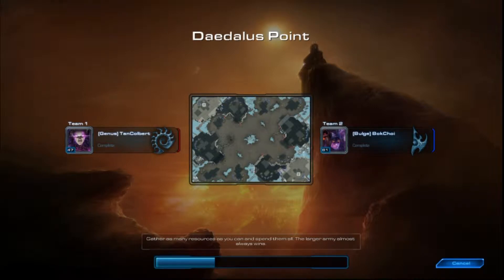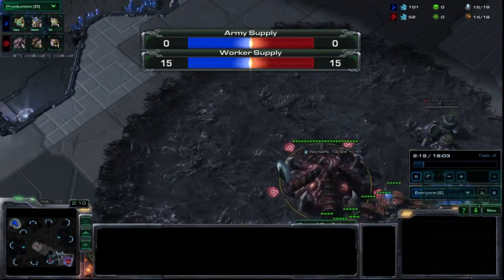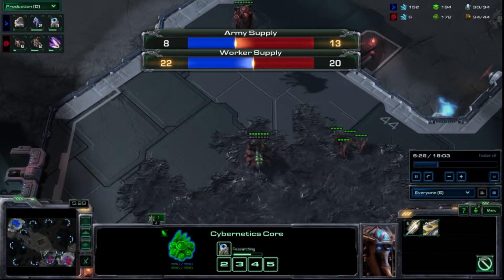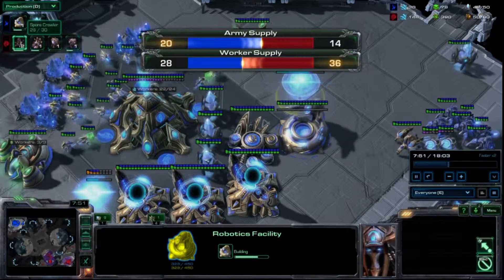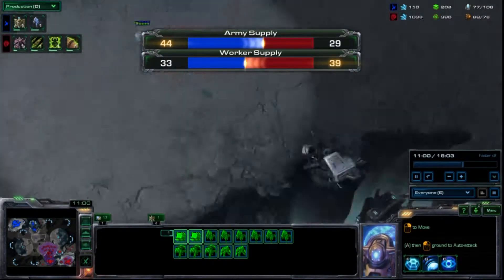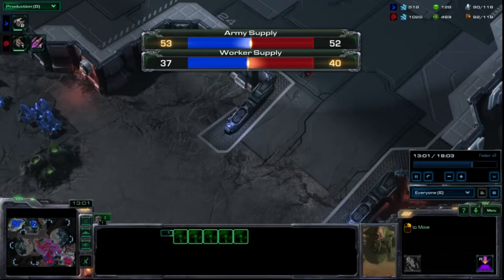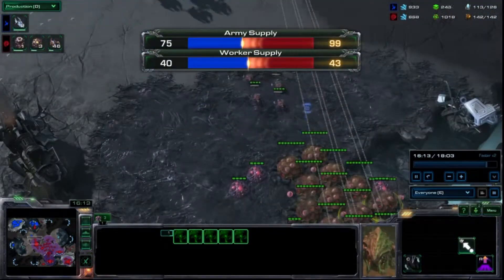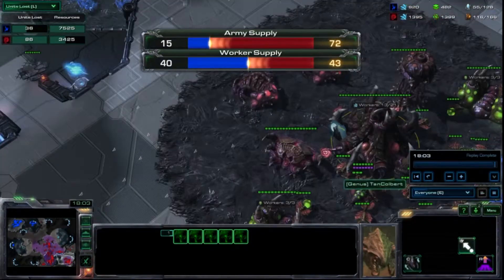Starcraft HoTS ZvP Swarm Host vs Immortal All In